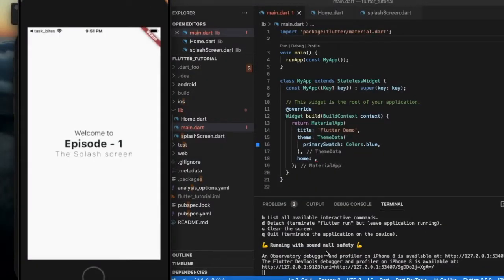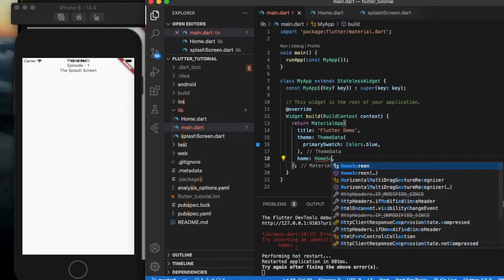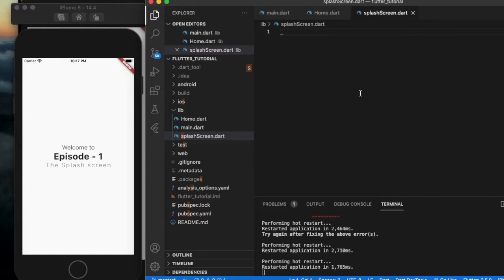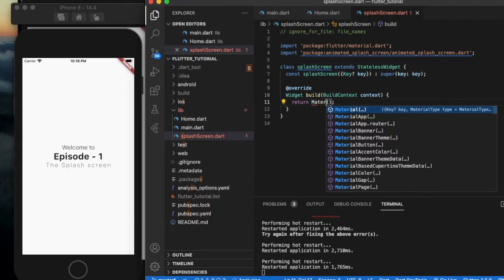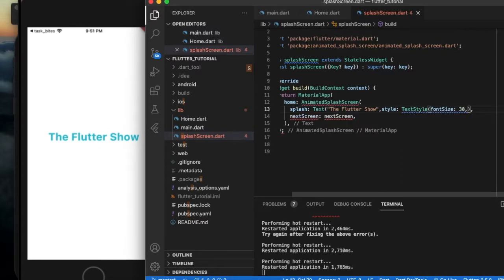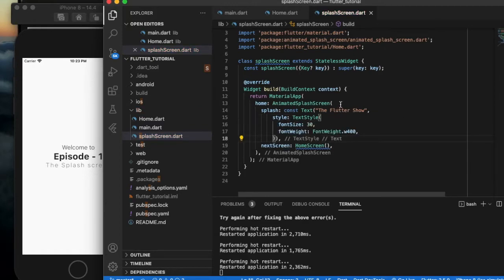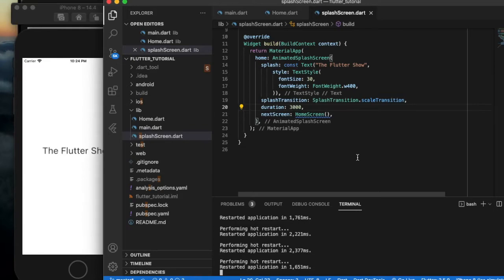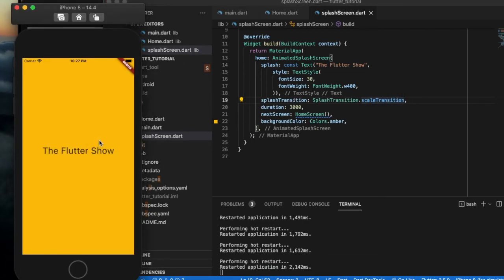Episode 1 | Splash Screen | Flutter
This video is about the splash screen, this explains how to make a splash screen animation using a Flutter package.